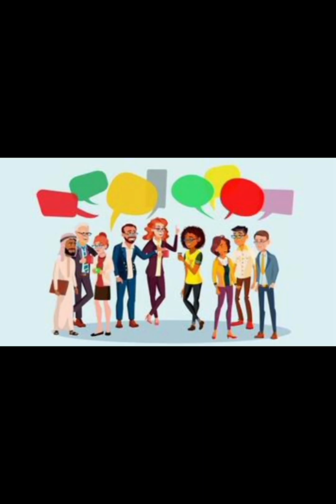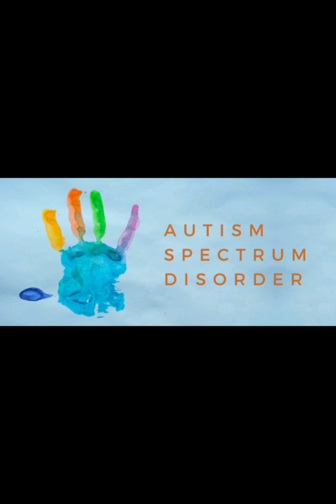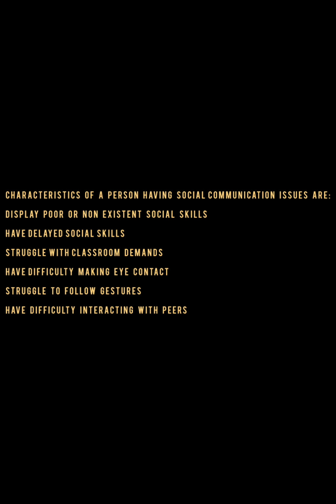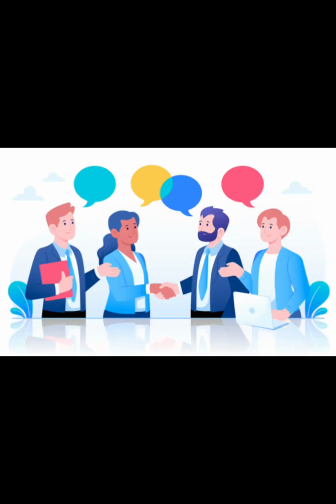speech, language and social communication assessment (detailed explanation)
speech, language and social communication assessment. The need for assessment, benefits of assessing and characteristics of a person having issues with speech, language and social communication.
phonological assessment
receptive and expressive assessment
social communication assessment